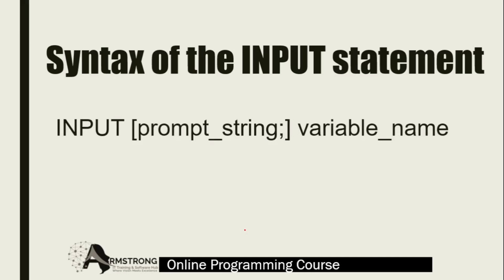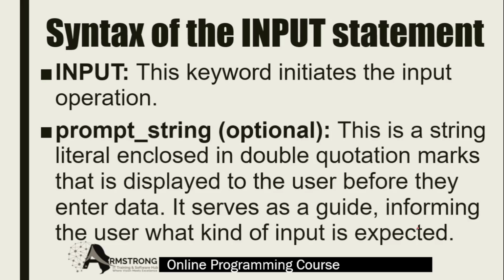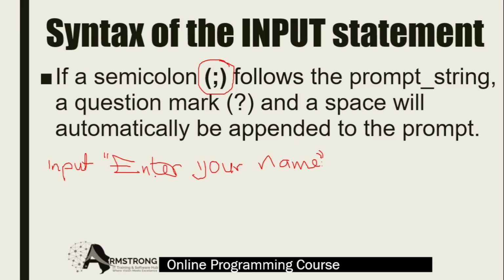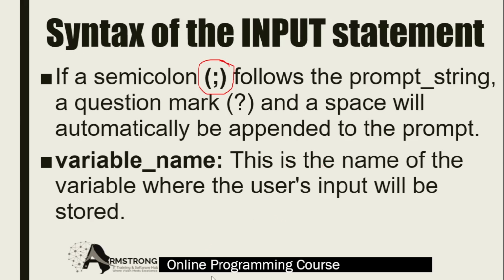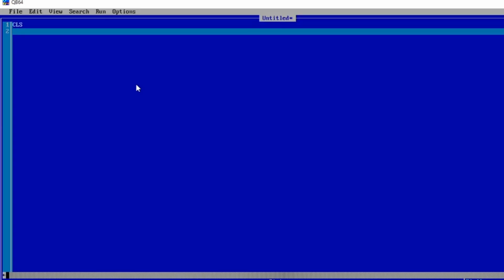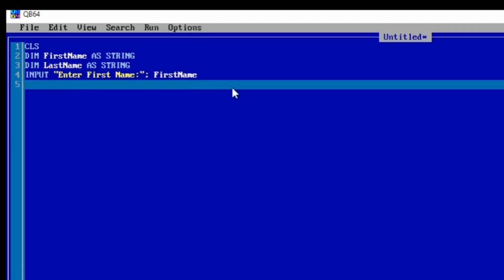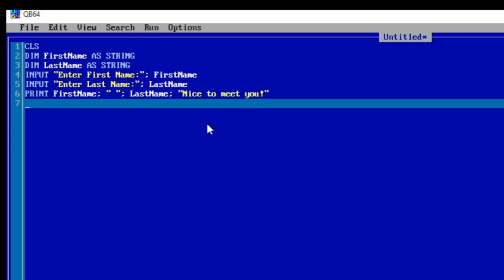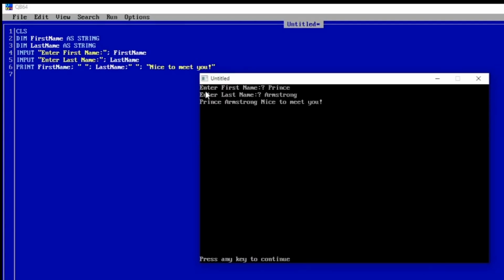#11 Understanding INPUT Statement in QBasic | User Input in QBasic Explained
n this lesson, Prince Armstrong of Armstrong I.T. Training & Software Hub explains how to use the INPUT statement in QBasic to receive user data from the keyboard.

You’ll learn
✅ What the INPUT statement is
✅ The syntax and its structure
✅ How to apply it practically in a QBasic program

Practical Example Covered
DIM FirstName AS STRING
DIM LastName AS STRING
INPUT "Enter First Name: "; FirstName
INPUT "Enter Last Name: "; LastName
PRINT FirstName; " "; LastName; " "; "nice to meet you!!"

💻 This is Lesson 11 in the Principles of Programming Course (QBasic Section).
📘 Follow along to strengthen your understanding of interactive programming and data input handling.
🕐 Timestamps
00:00 – Introduction to Lesson 11
00:43 – What is an INPUT Statement?
02:32 – Syntax of the INPUT Statement
04:04 – Explaining the prompt_string and variable_name
11:24 – Writing our first QBasic INPUT Program
17:52 – Running and understanding program output

Understanding INPUT Statement in QBasic | User Input in QBasic Explained With Armstrong IT Training & Software Hub | QBasic Lesson 11 for Beginners